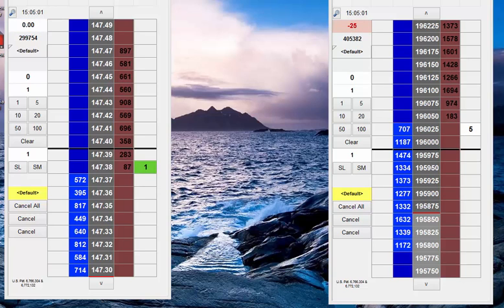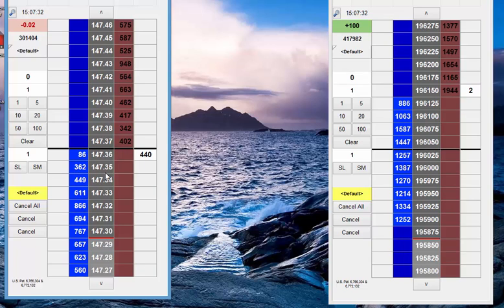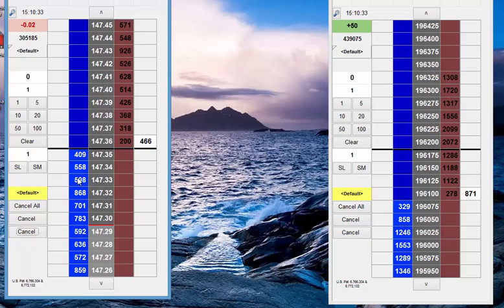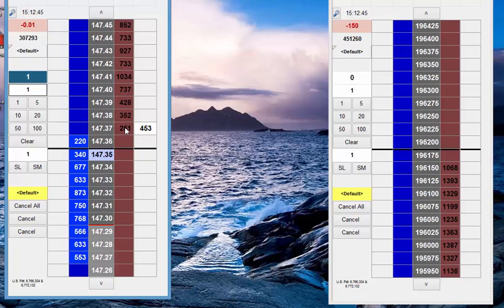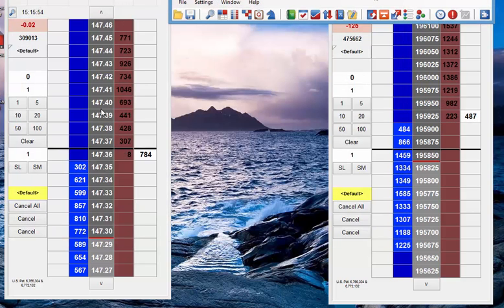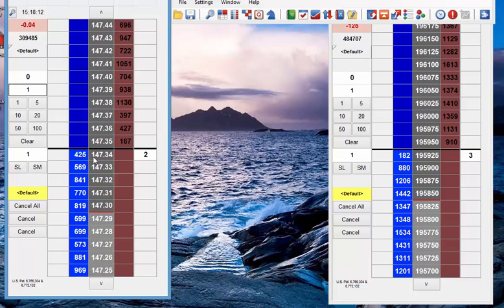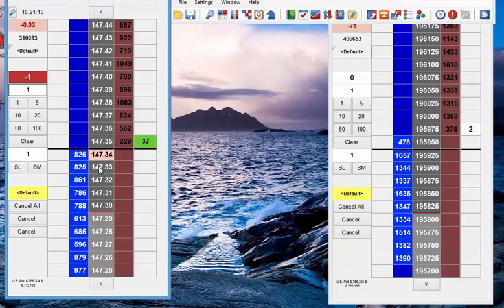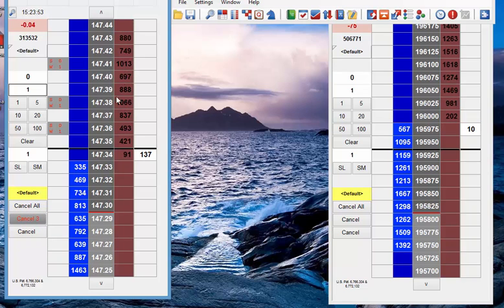Intro New Main